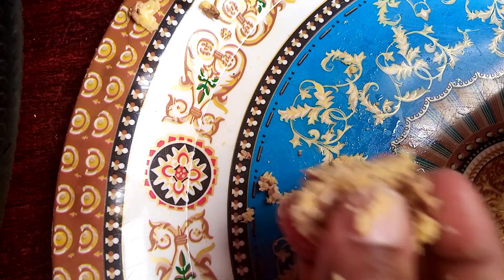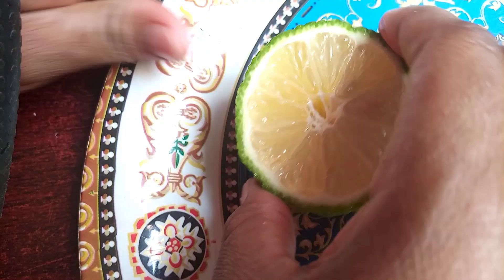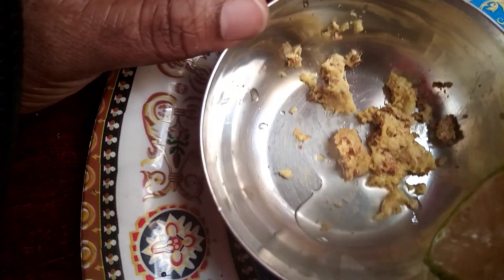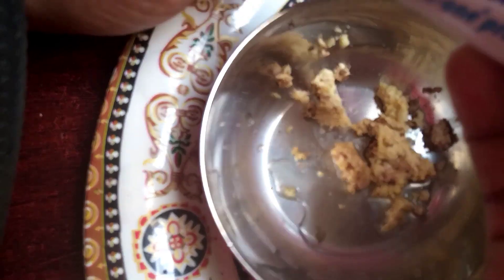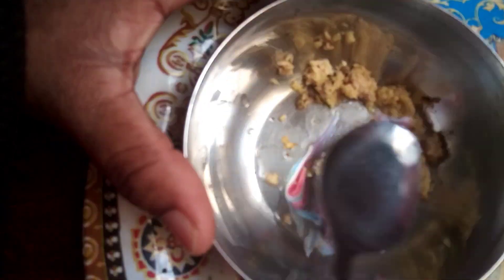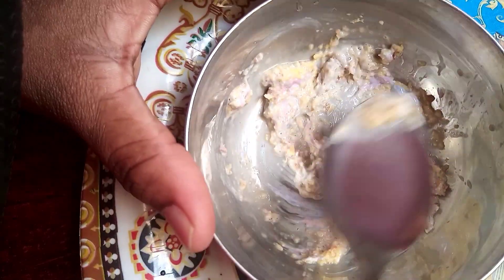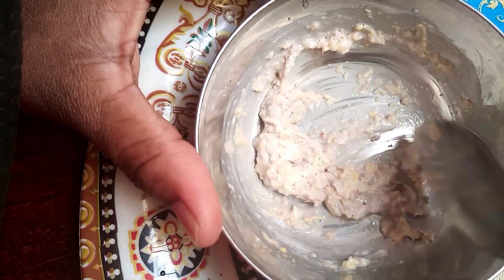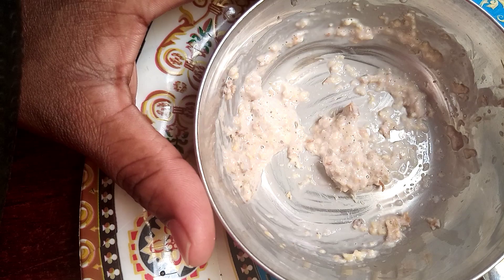Remove yellow teeth, plaque, tartar and sensitivity at home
Whiten teeth, remove tartar, yellow teeth at home with only 3 ingredients.

To prevent potential damage to your teeth like tooth decay, plaque, tartar, bleeding gum. Do these simple steps and whiten your teeth naturally.

I love and appreciate you all. Thank you so much for always watching and tuning in!!

Camera used to shoot this video---tecno camon 12 Air